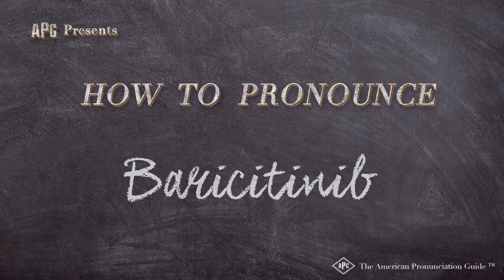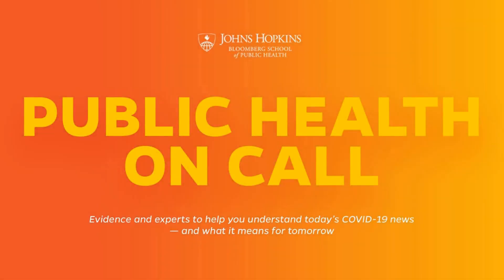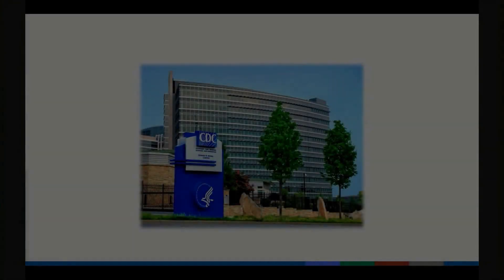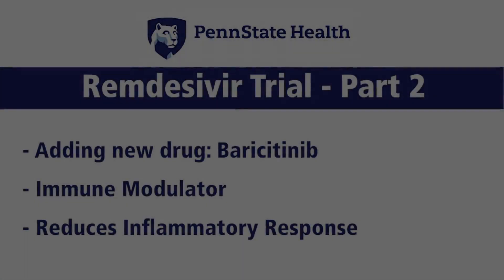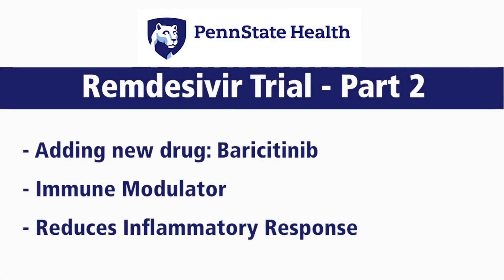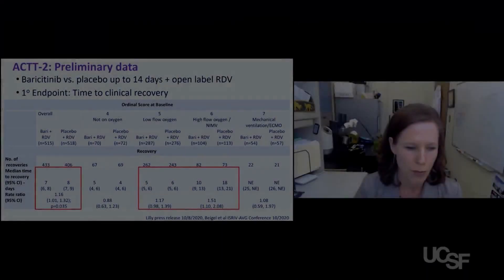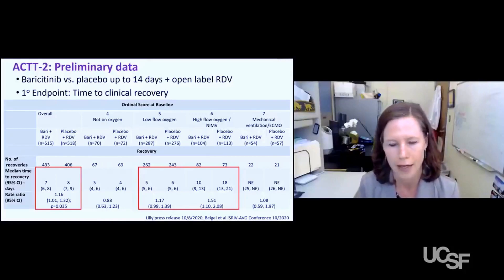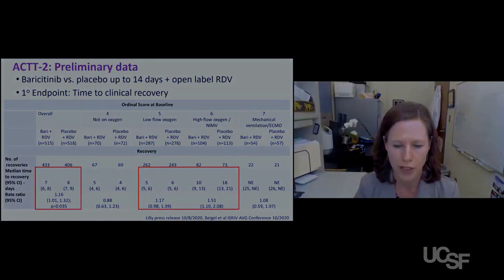How to Pronounce Baricitinib (Real Life Examples!)